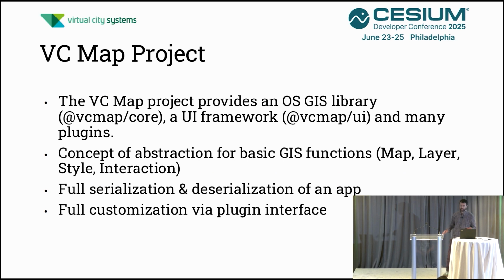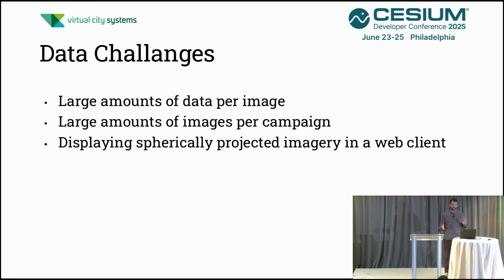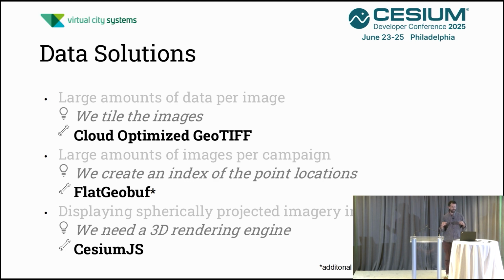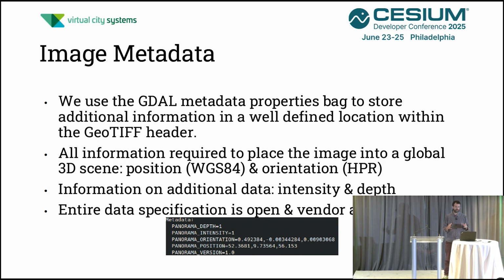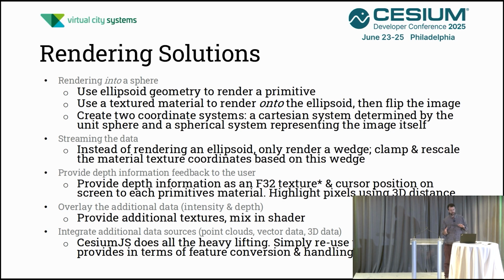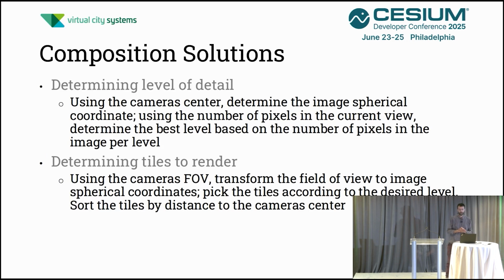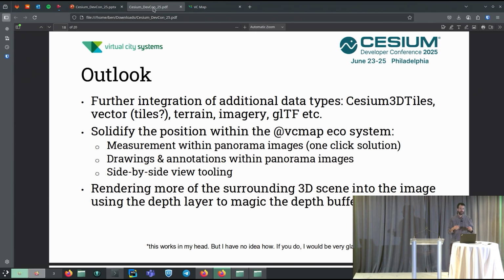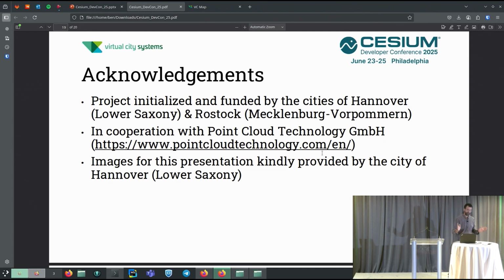VC Map Panorama: High Resolution Panoramic Images with Cesium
Panoramic images are a great way for users to explore a location without having to be there in person. They give a detailed view of the surroundings and can be used for various purposes such as site inspections and urban planning. By leveraging the GIS capabilities of the free and open-source VC Map framework and the 3D visualization power of Cesium, we can create an open-source tool that goes beyond simply viewing panoramic images. Our goal is to provide a seamless experience for users to explore, analyze and navigate their 3D, 2D and panoramic data within a single application. Part of this work included developing a tiled data specification with the goal of minimizing the need for file transfers and boosting performance. This specification is built on cloud-ready OGC standards - Cloud Optimized GeoTIFF (COG) and FlatGeobuf. The images are rendered directly into the 3D scene, which allows to blend in visualizations of GIS data from the 3D scene. To enable analytical tools, such as measurements, additional depth information is used. With this development we aim to further the Cesium ecosystem and demonstrate how the Cesium API can be used for this unconventional GIS application.

Ben Kuster
Senior Software Developer
Virtualcitysystems GmbH